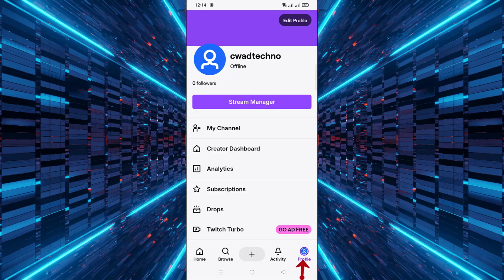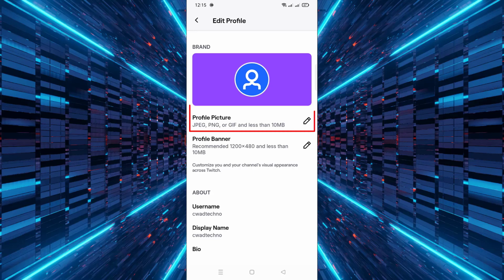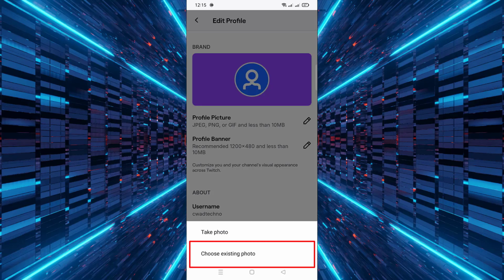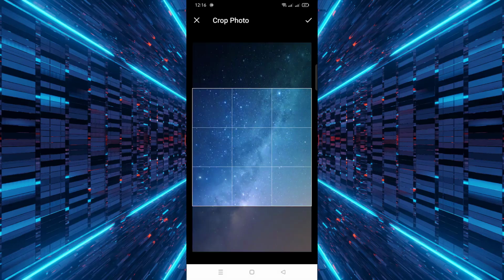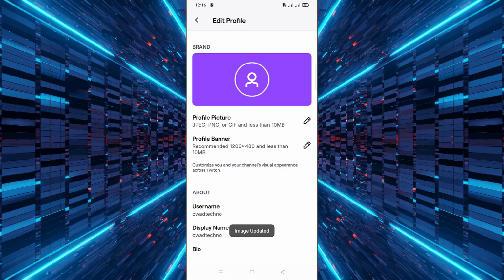How to Change Profile Picture on Twitch App Android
📱 Learn how to change your Twitch profile picture on Android in just a few easy steps.

📸 Update your Twitch avatar directly from the Twitch app on your Android phone.

🧑‍💻 This guide works for all Android users who want a fresh look on their Twitch account.

🔧 Step-by-step instructions to help you edit your Twitch profile image quickly.

📲 Twitch profile customization made simple and fast with the mobile app.

🛠️ Improve your Twitch branding and visibility with a new profile picture.

📅 Make your Twitch profile stand out today with just a few taps on your screen!

change Twitch profile picture Android, Twitch app tutorial, update avatar Twitch Android, edit Twitch profile image, Twitch mobile Android guide.